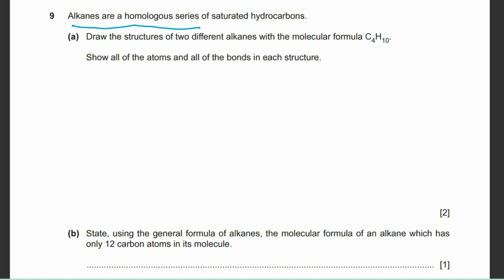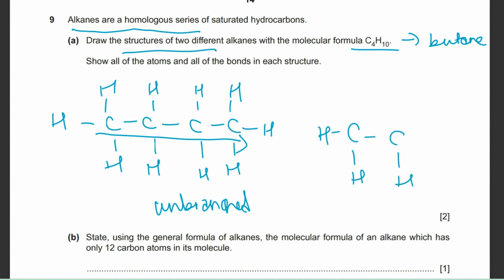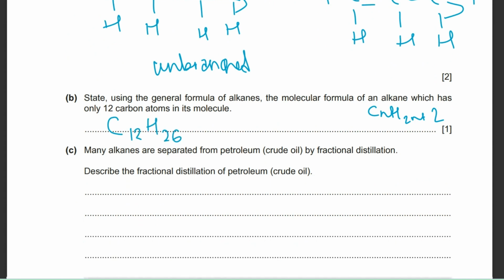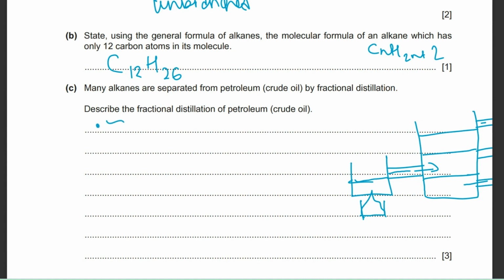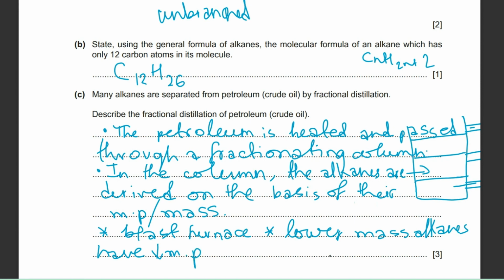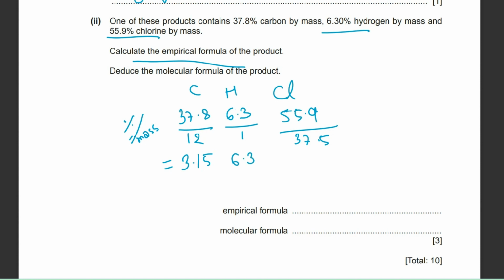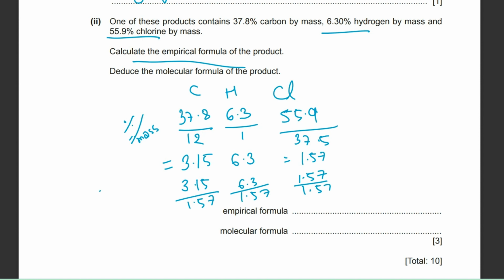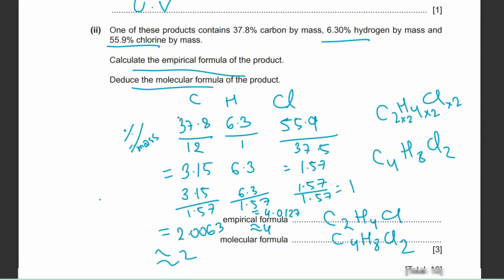5070/S22/22 Solve QP [Alkanes]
ALKANE- ORGANIC CHEMISTRY- SOLVE OLEVEL QUESTION PAPER
This is a walk-through of Chemistry O Level 5070 May June 2022, paper2, variant 2